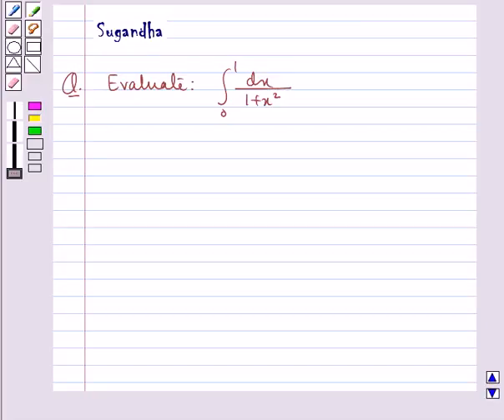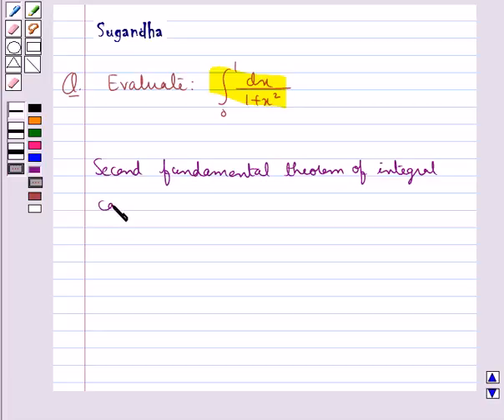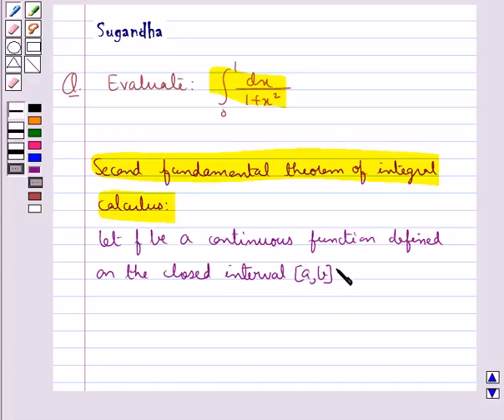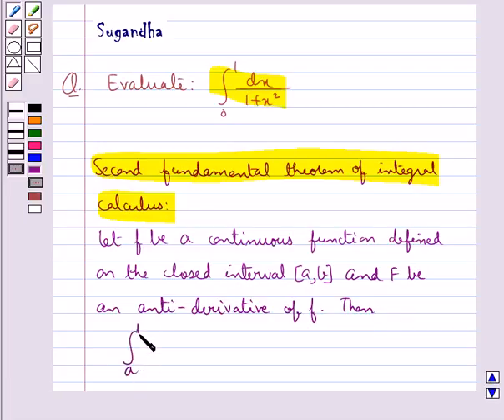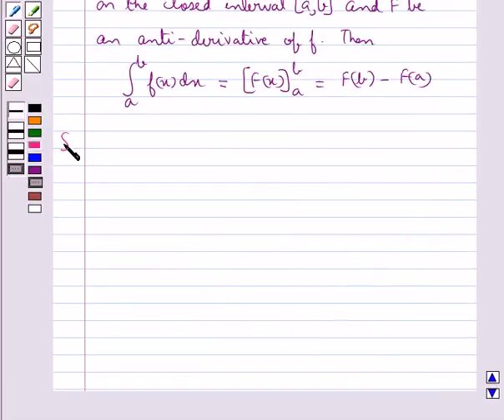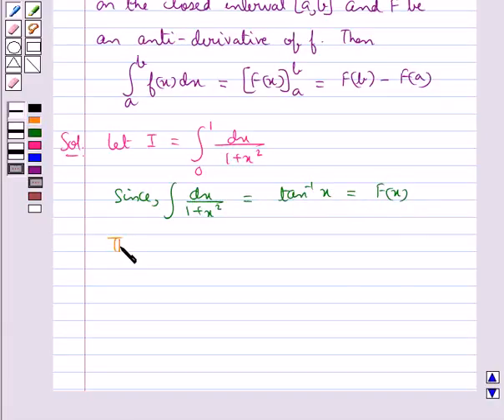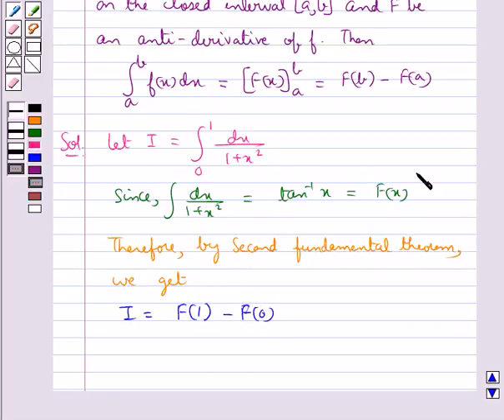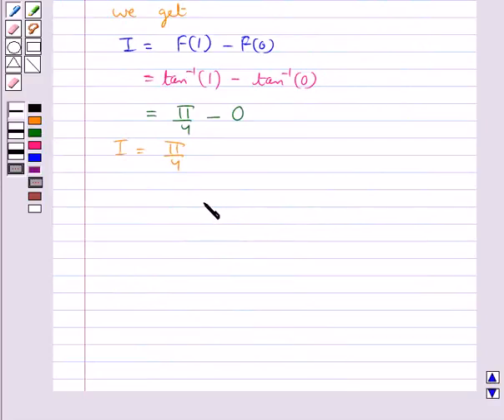Maths MathsXII CBSE A 2008 1 7